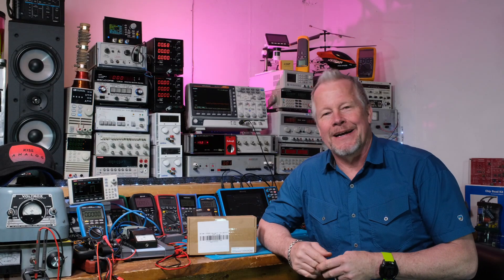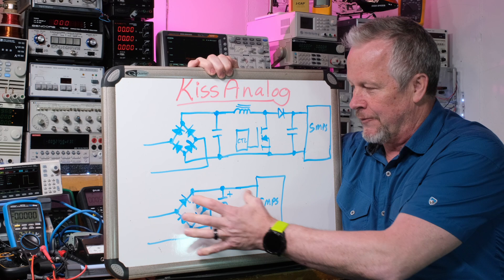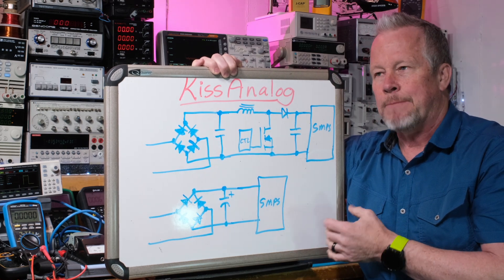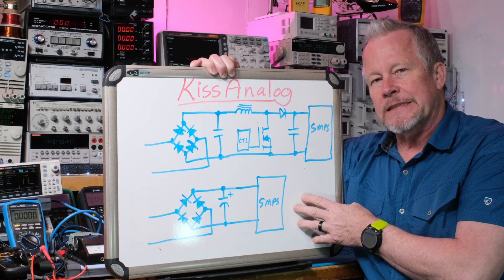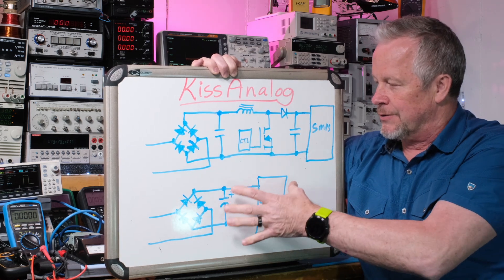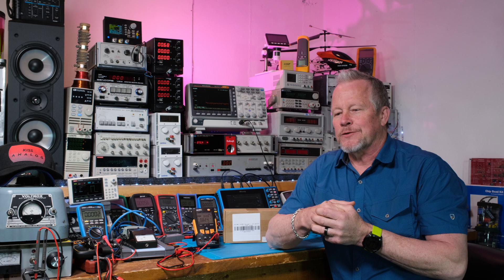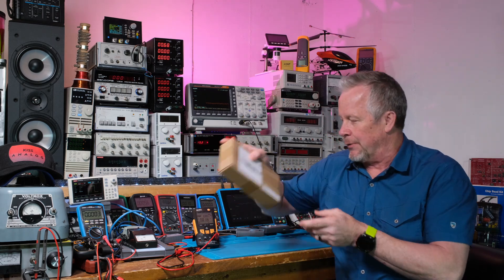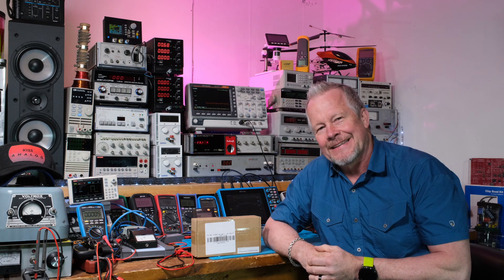Which Power Supply do we Design for the JAT Collaboration ep#2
In this video ‘Which Power Supply do we Design for the JAT Collaboration’, I’ll talk about different designs that we can do and ask for votes on which to choose from. This is a Collaboration where I will design a Power Supply or Power Supplies (to compare) for the JAT amplifier.  I hope to develop the boards and have a way to make them available.

100Picoscope 4444 (differential scope kit)